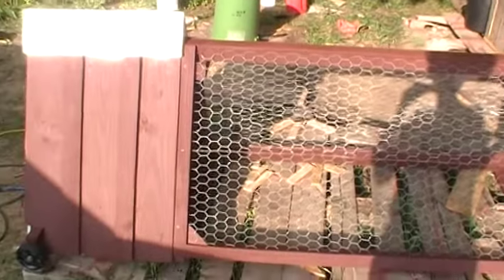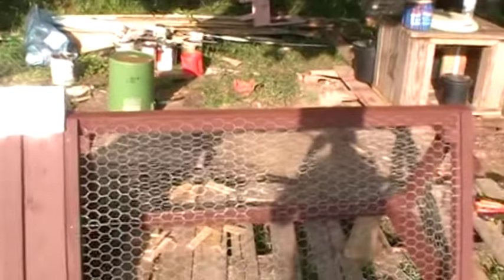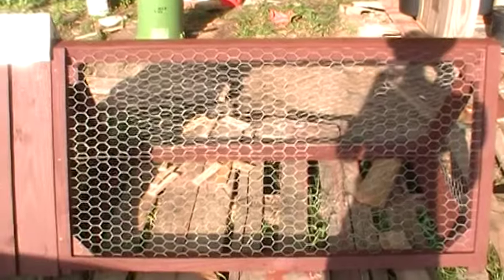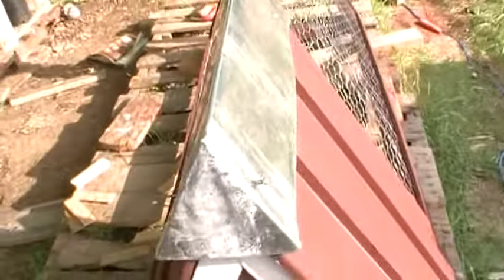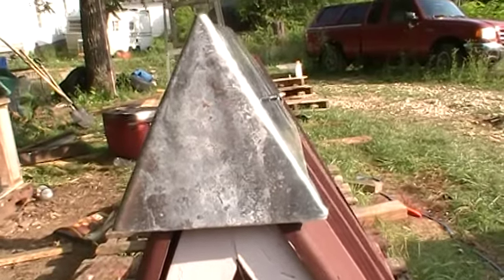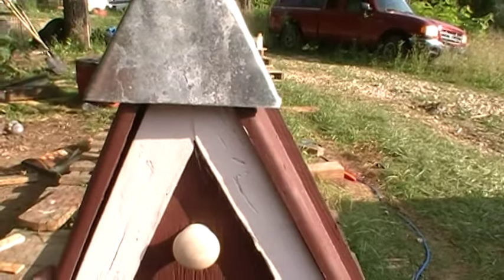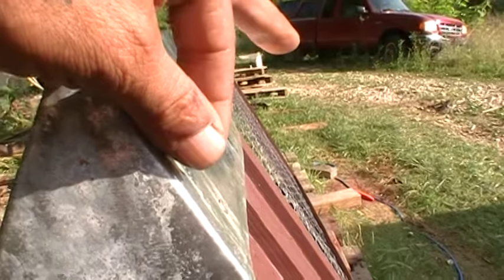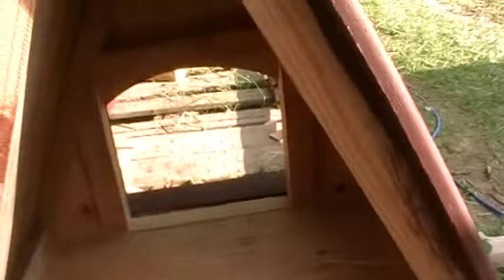Bunny Tractor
will build to suit your needs just give a shout and the price will be fair to below average